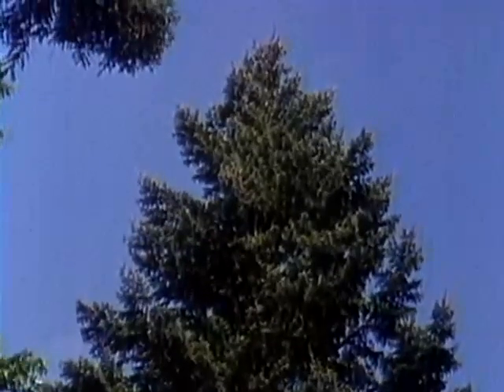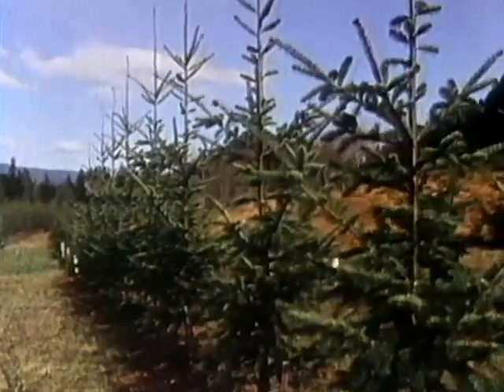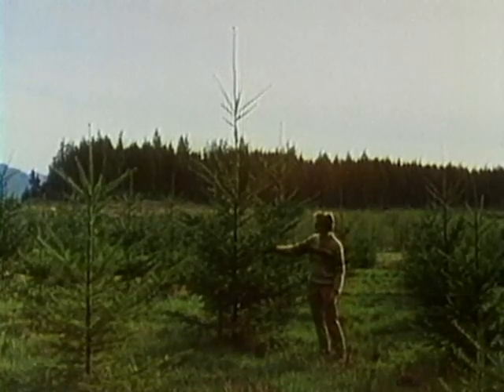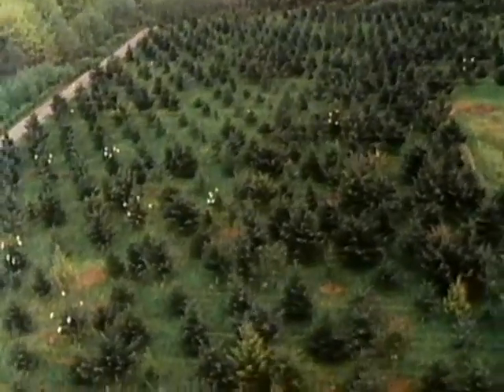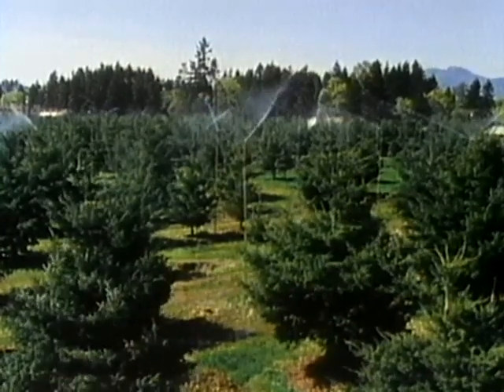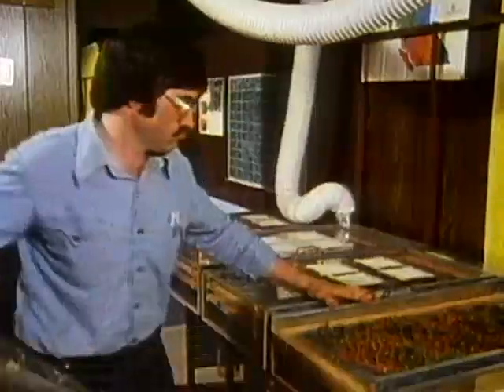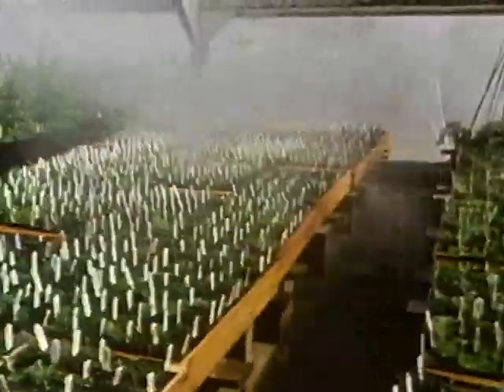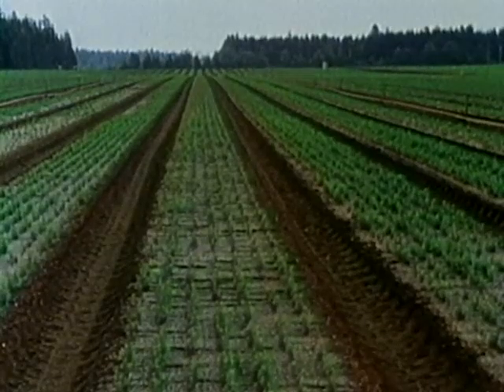Tree Improvement Program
Description: An historical look at the tree improvement program in the early 1980's and their work on breeding improved tree seedlings for reforestation across BC.